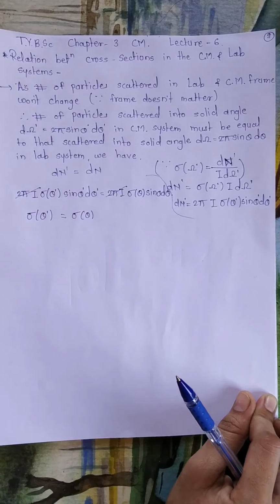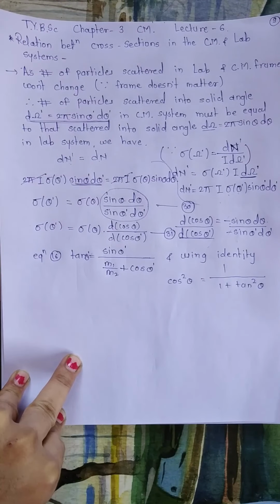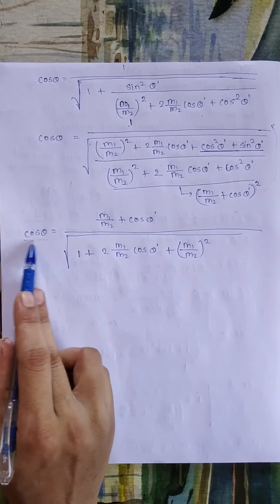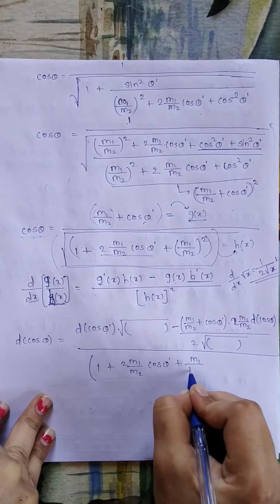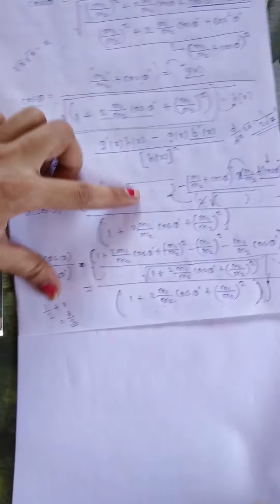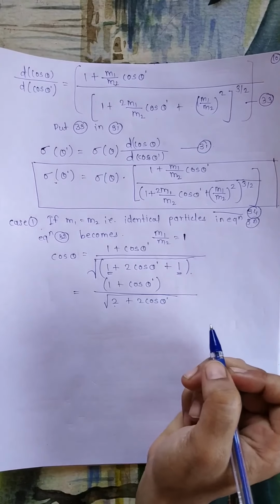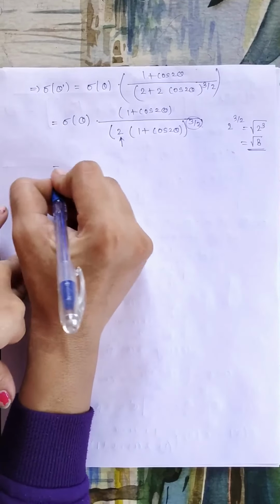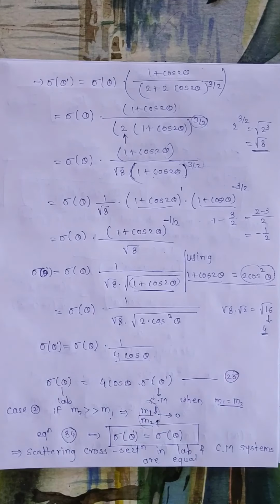TYBSc CM Chapter-3 Lecture 6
Relation between Scattering cross-section in Lab and C.M. systems